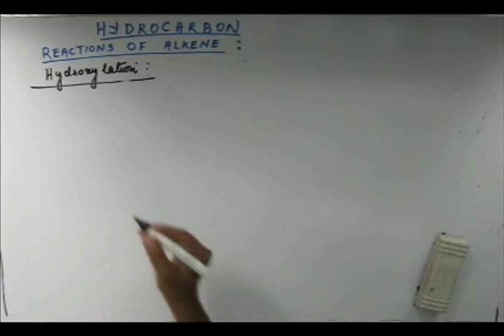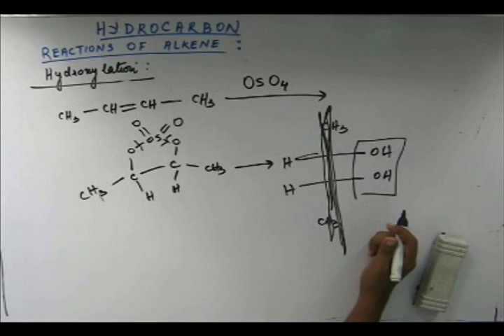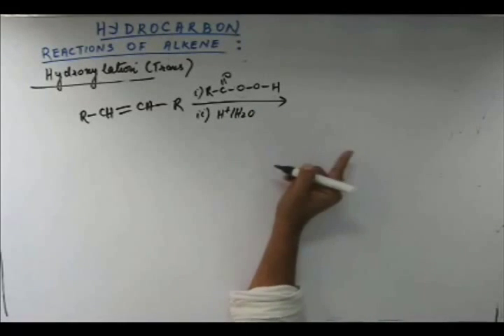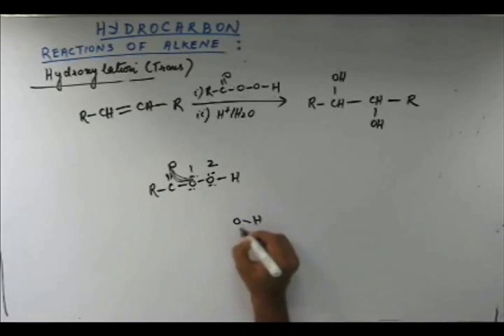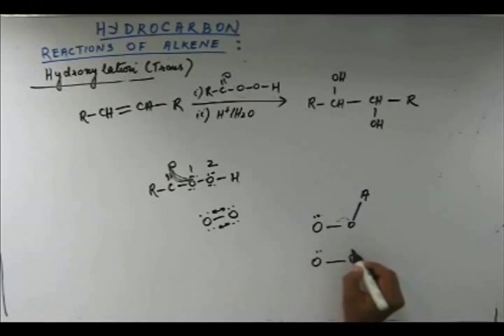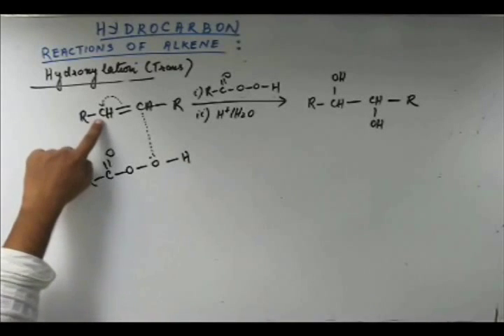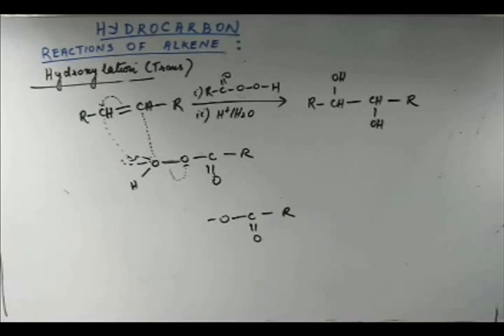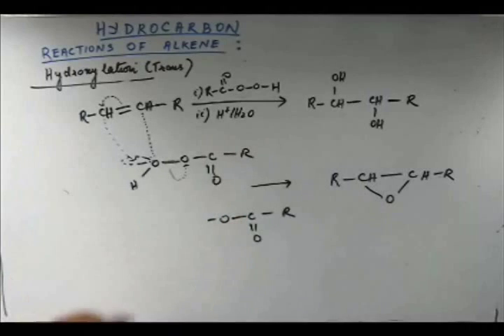Hydrocarbon, Lec 49, Organic Chemistry IIT JEE (Rxn of Alkene Trans Hydroxylation using Peroxy Acid)